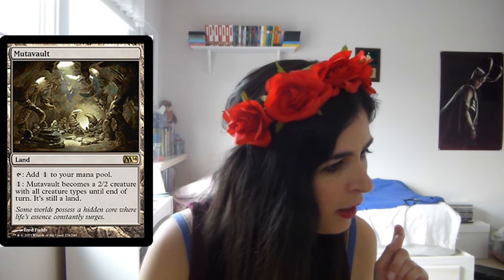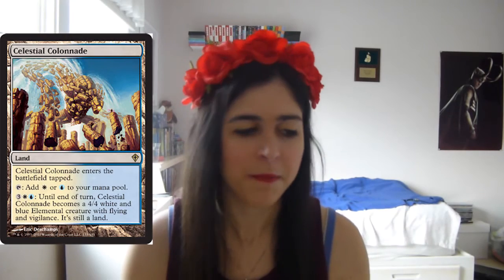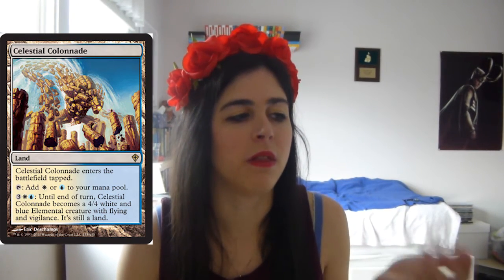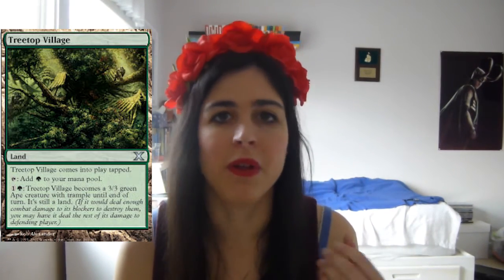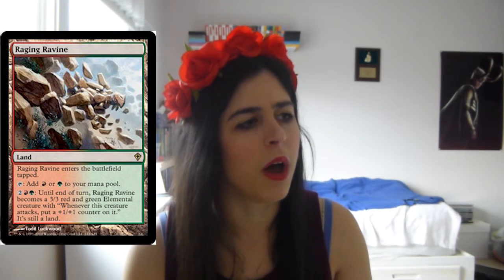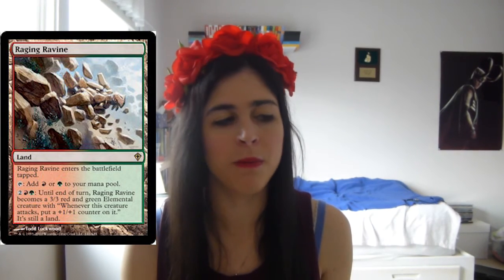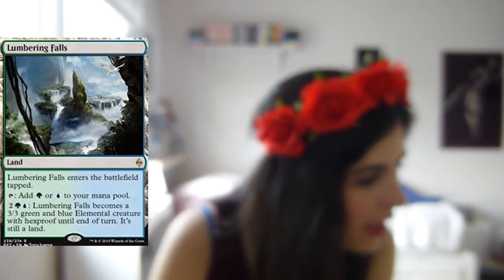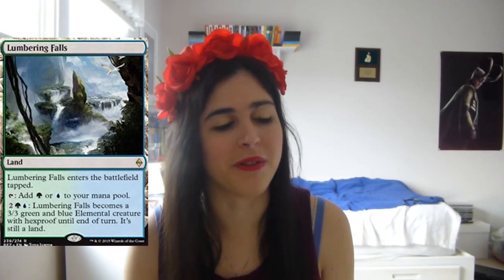Man Lands in Modern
Hello, beautiful jellyfish. Here's a video where I talk about man lands in modern.

Cards Mentioned:
Inkmoth Nexus
Mutavault
Creeping Tar Pit
Celestial Colonnade
Treetop Village
Raging Ravine
Dryad Arbor
Shambling Vent
Lumbering Falls